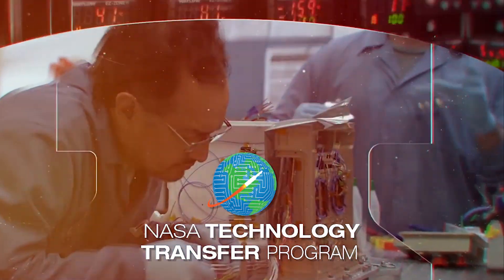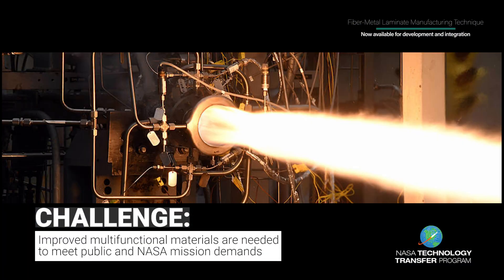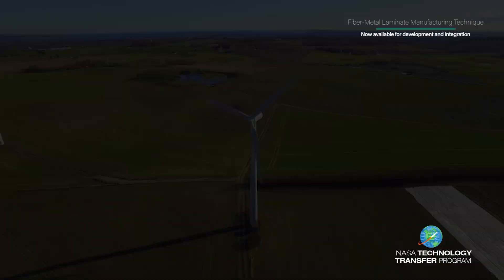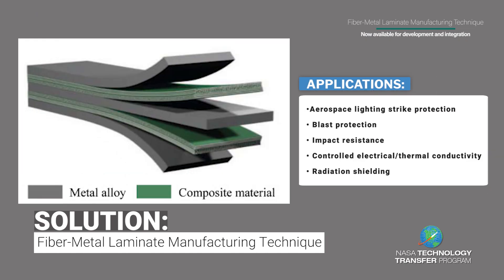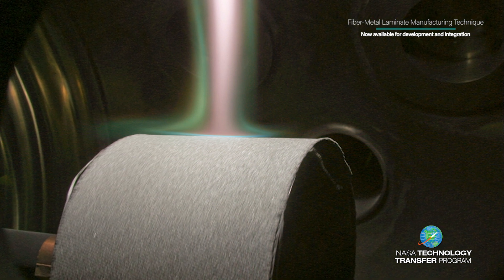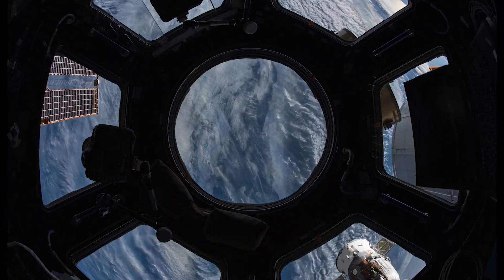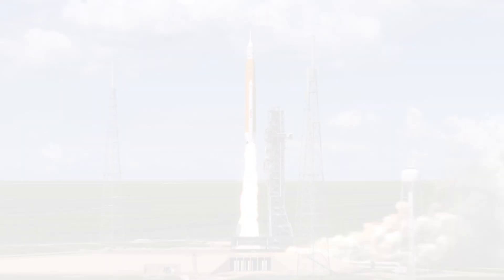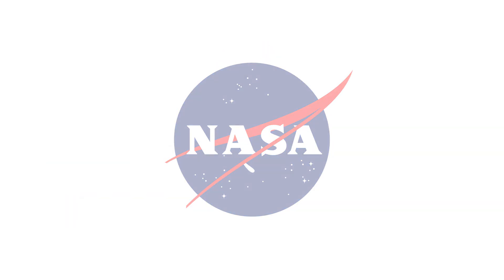NASA's Fiber Metal Laminate Manufacturing Technique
NASA Langley Research Center has developed a method for the synthesis of fiber-metal laminates by radio frequency plasma spray deposition. Fiber-metal laminates (FMLs) combine the stiffness and strength of fiber-reinforced polymer matrix composites with the toughness and durability of metallic alloys and, therefore, have a range of applications. The use of radio frequency plasma spray (RFPS) deposition offers a unique approach to the fabrication of FMLs with many advantages. For example, the approach is ideal for highly reactive materials, allows for tailorable FMLs, and allows for materials that exploit the unique properties of nanoparticles in metallic structures. This new manufacturing technique will help create better FMLs for lighting strike protection and also open the door to new FML applications.